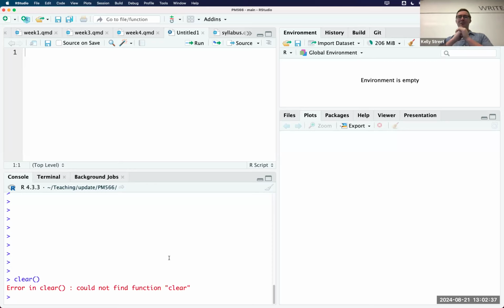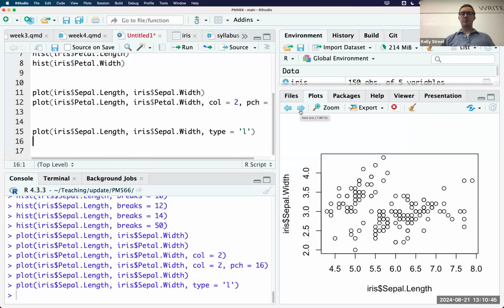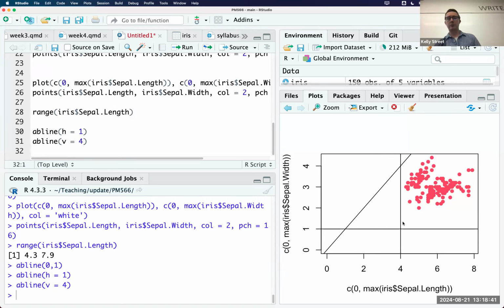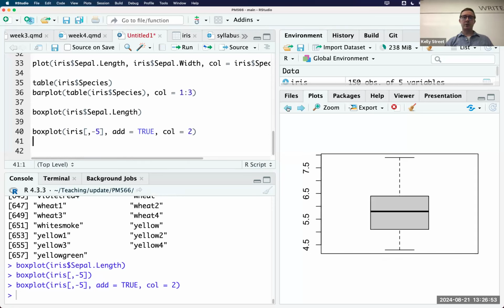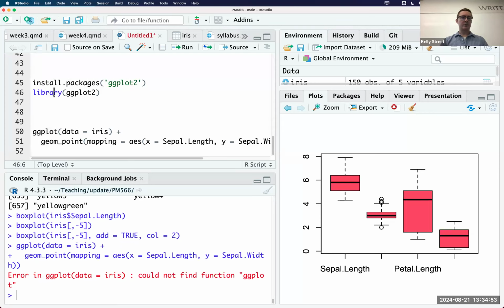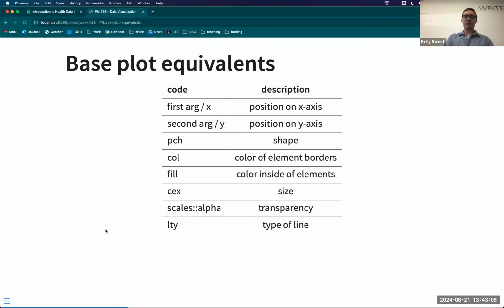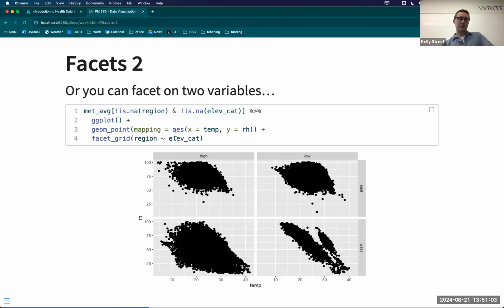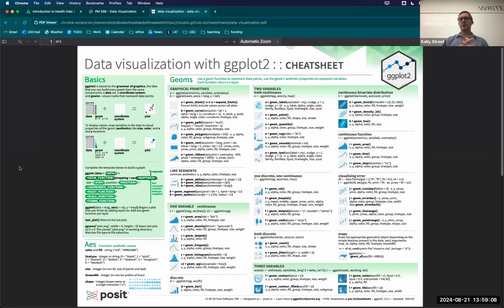The R Bootcamp 2024: Data Visualization (Lecture 2)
Each year, volunteers from the Department of Population and Public Health Sciences offer
“The R Bootcamp.” This year, we are excited to be back to hosting this event in person. The
Bootcamp consists of three lectures and will provide a general overview of the R programming
language.

Lecture 2: Data Visualization by Dr. Kelly Street